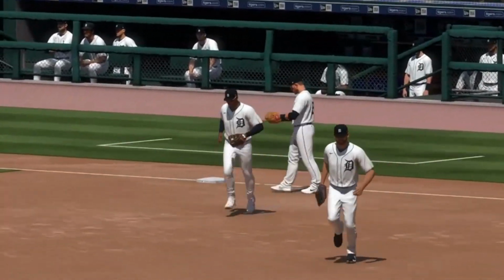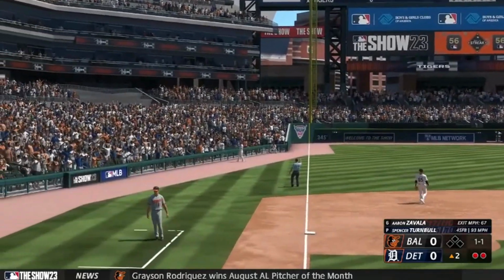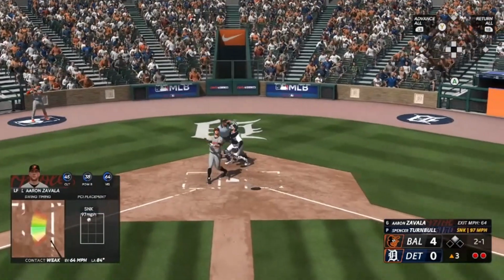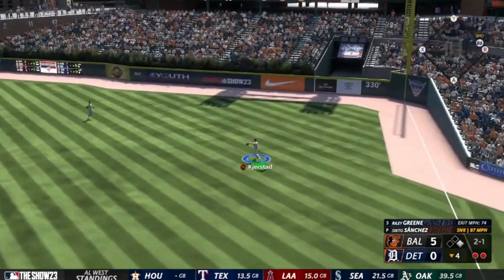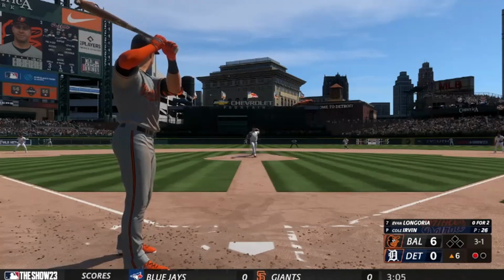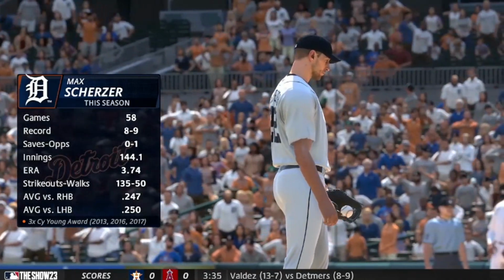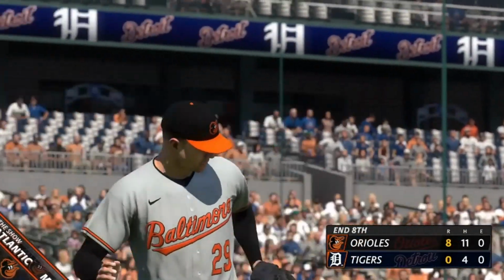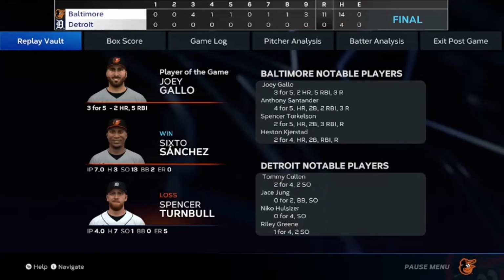Aaron Zavala MLB Debut || MLB The Show 23 Baltimore Orioles Franchise ep 14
Former Texas Rangers top Prospect acquired in the Felix Bautista and Cedric Mullins trade, makes his MLB debut against the Detroit Tigers.

-Other Media-